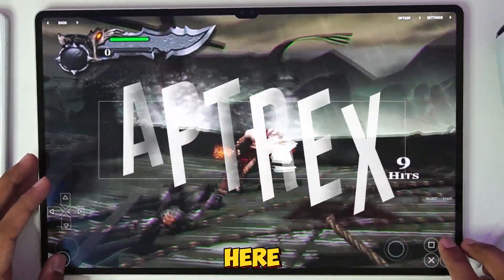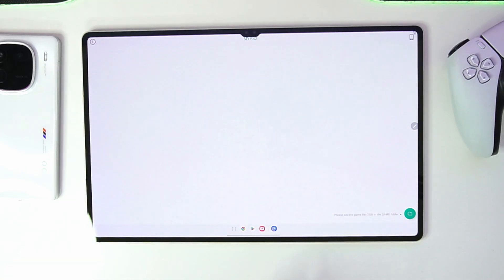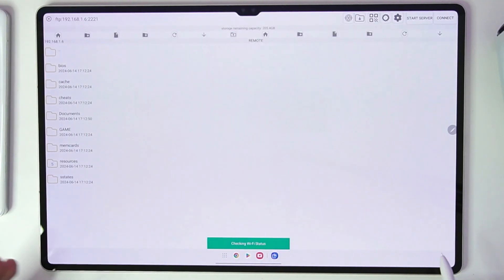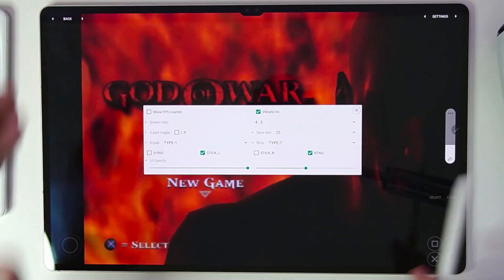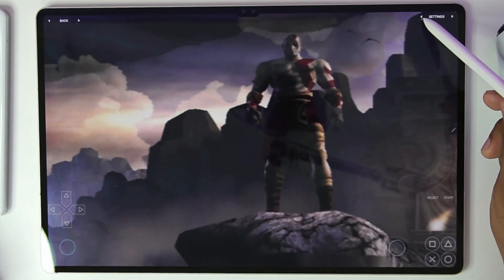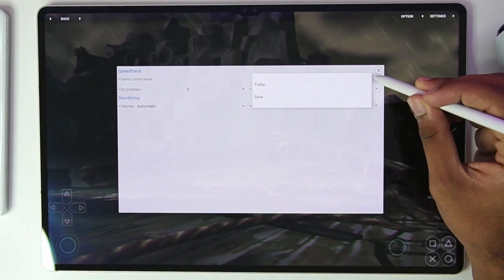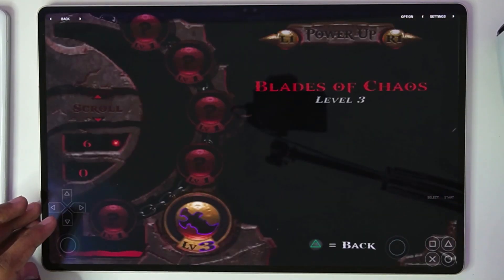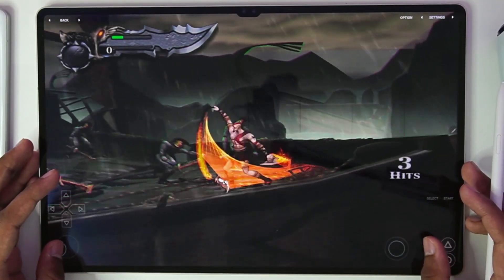🔥 MYPS2 Emulator Android BEST Settings & Fix All Issues | Play PS2 On Android